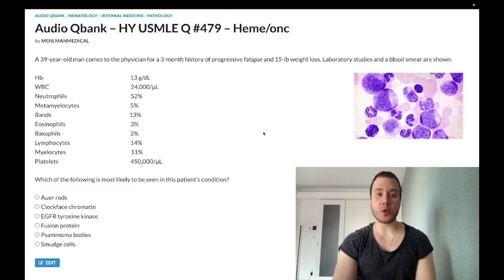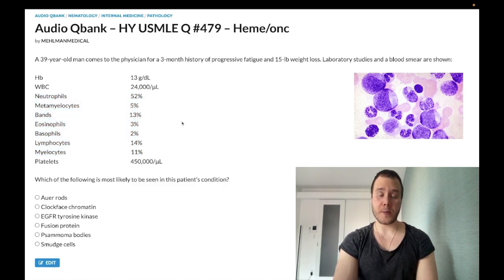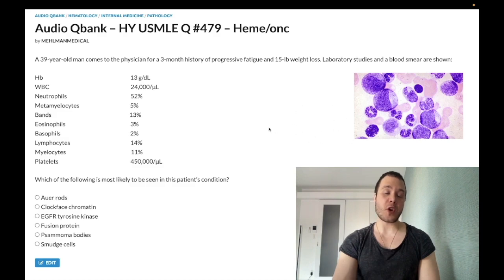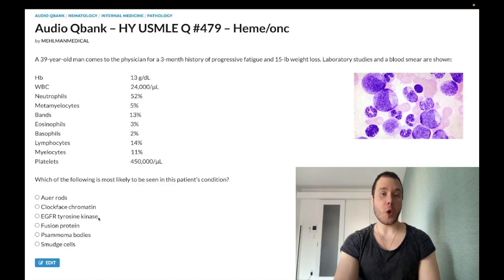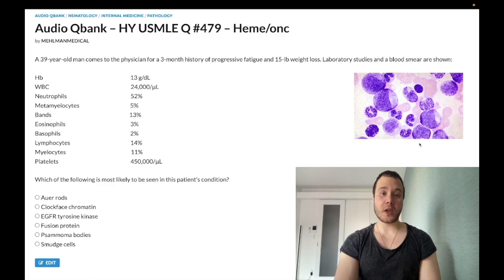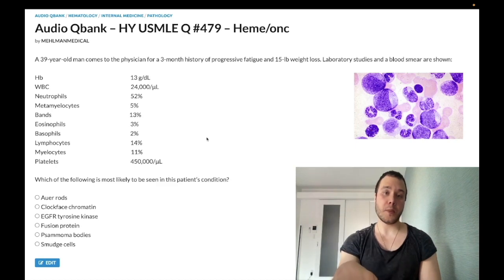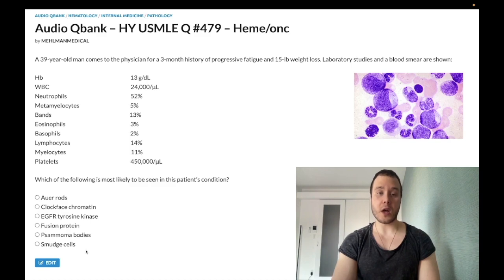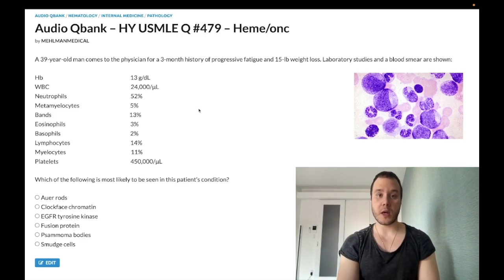HY USMLE Q #479 – Heme/onc